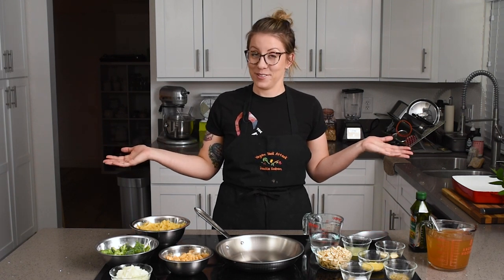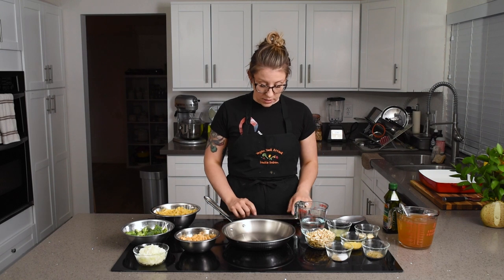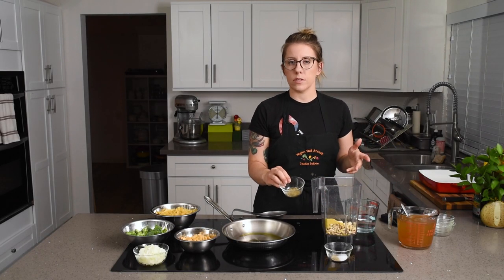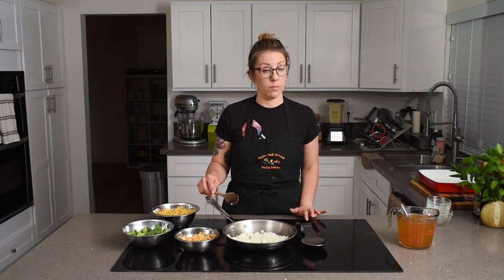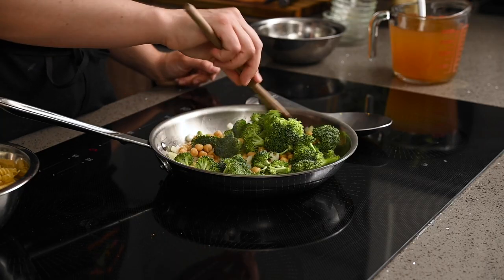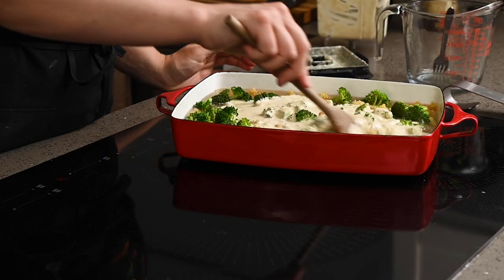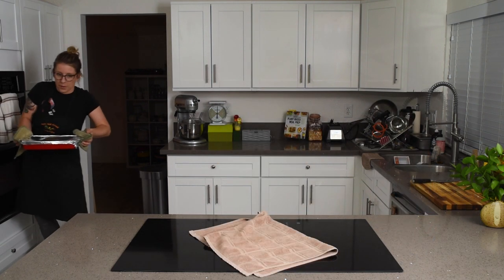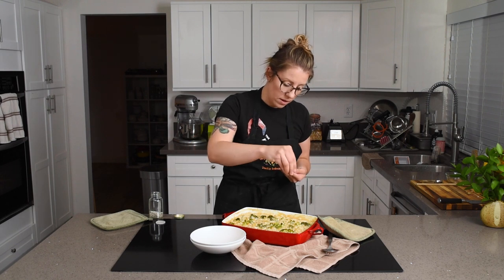No-Boil Broccoli Pasta Bake - Vegan Yack Attack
This convenient and incredibly delicious No-Boil Broccoli Pasta Bake is easy, great for bulk-cooking, and will have you coming back for seconds!